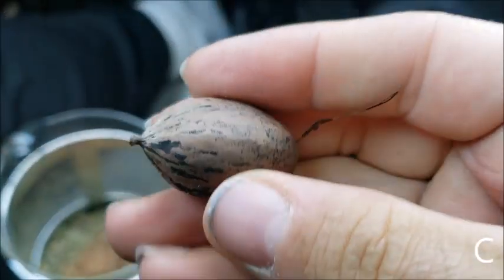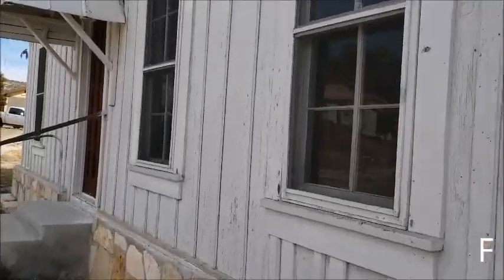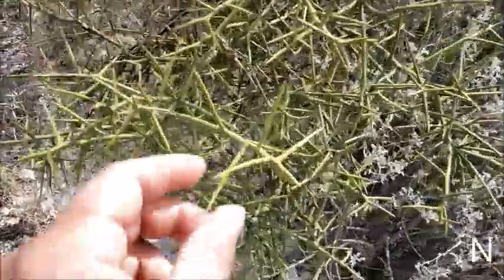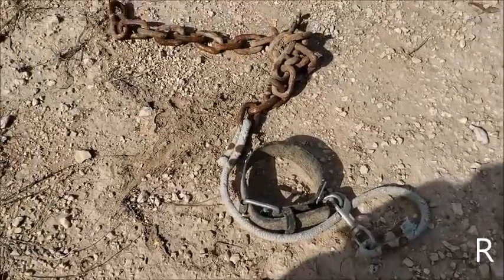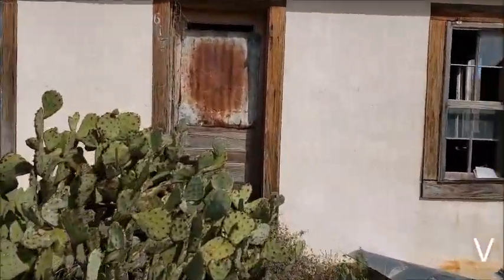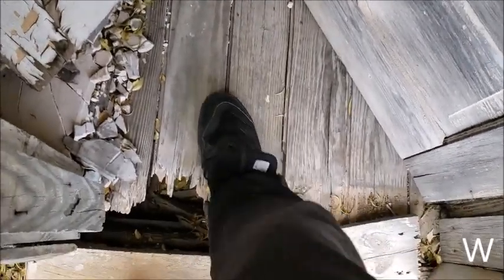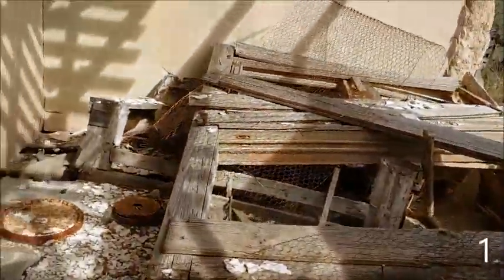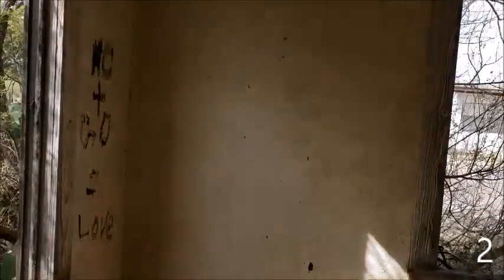Day Patrol of abandoned buildings in SANDERSON, Texas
(A) (B) (C) pecan in the coffee (D) (E) (F) (G) yard dogs (H) (I) (J) (K) (L) (M) (N) very cool spikey plant (O) cactus that hurts horse hooves (P) ephedra, but not a good tea (Q) (R) dog chain (S) (T) (U) loose dog (V) (W) inside abandoned house (X) light switch (Y) (Z) oven directions inside

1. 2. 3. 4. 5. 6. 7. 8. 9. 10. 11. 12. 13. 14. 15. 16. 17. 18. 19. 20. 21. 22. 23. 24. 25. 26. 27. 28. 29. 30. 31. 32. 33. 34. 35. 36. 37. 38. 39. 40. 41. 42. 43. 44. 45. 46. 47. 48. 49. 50.